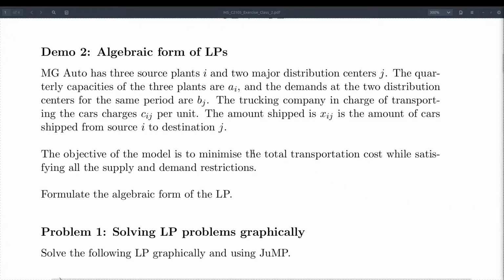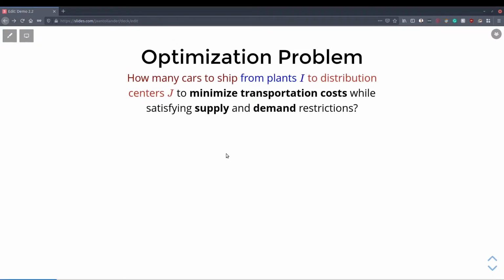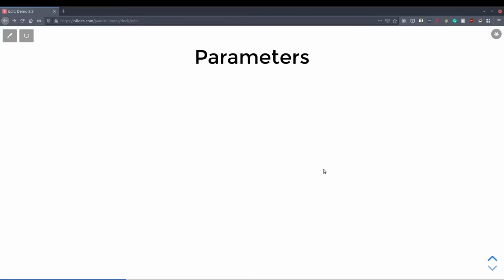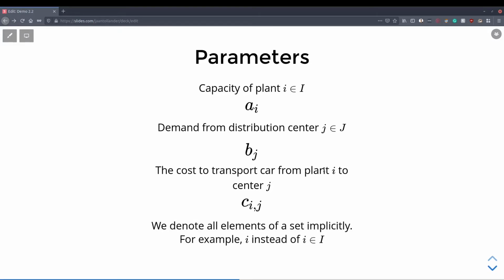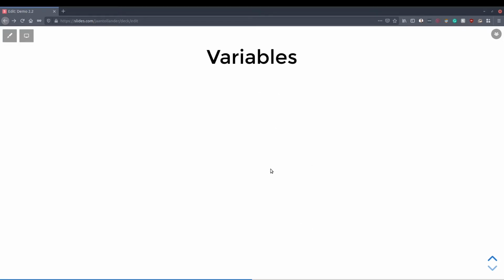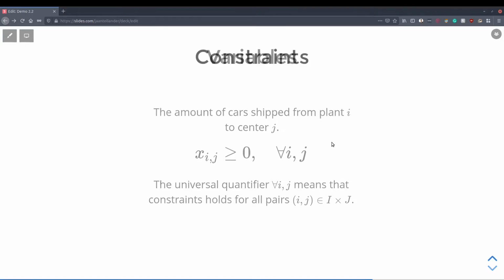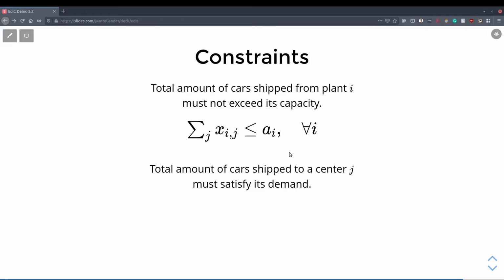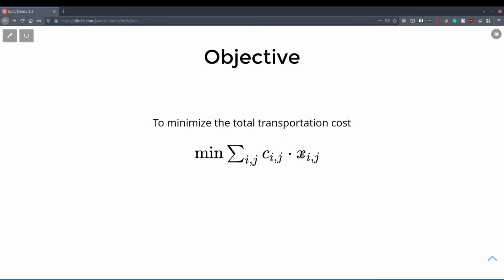Demo 2.2 - Formulating Linear Optimization Problem Algebraically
Demonstration of how to algebraically formulate a linear optimization problem form a verbal description.

- 0:00 Problem description
- 0:23 Problem question
- 0:57 Parameters
- 1:27 Variables
- 2:00 Constraints
- 3:09 Objective